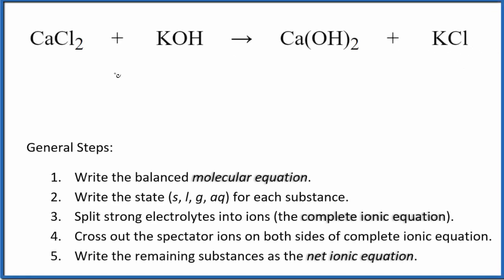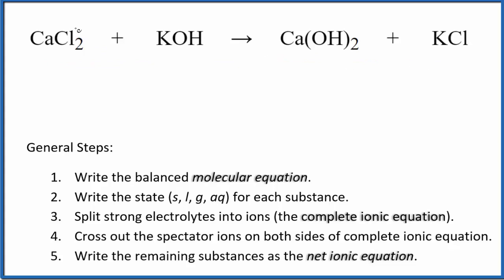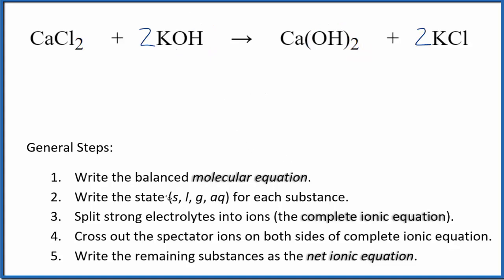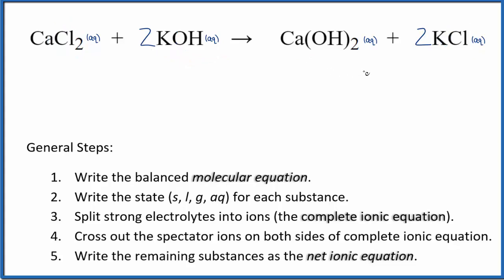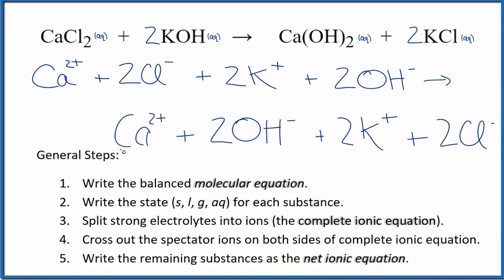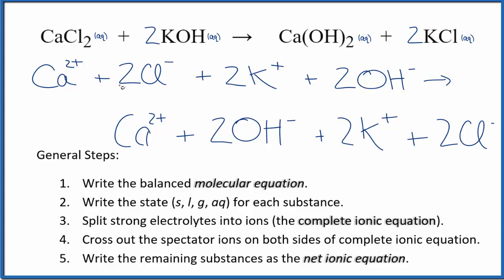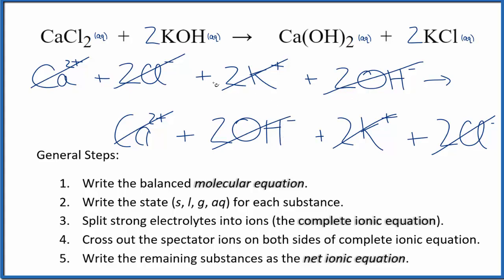How to Write the Net Ionic Equation for CaCl2 + KOH = Ca(OH)2 + KCl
There are three main steps for writing the net ionic equation for CaCl2 + KOH = Ca(OH)2 + KCl (Calcium chloride + Potassium hydroxide). First, we balance the molecular equation. Second, we write the states and break the soluble ionic compounds into their ions (these are the strong electrolytes with an (aq) after them). Finally, we cross out any spectator ions. These are the ions that appear on both sides of the ionic equation.

Important Skills

More Practice

General Steps:

1. Write the balanced molecular equation.
2. Write the state (s, l, g, aq) for each substance.
3. Split soluble compounds into ions (the complete ionic equation).
4. Cross out the spectator ions on both sides of complete ionic equation.
5. Write the remaining substances as the net ionic equation.